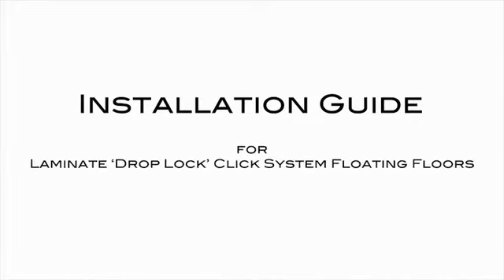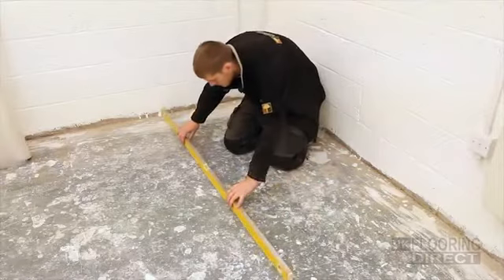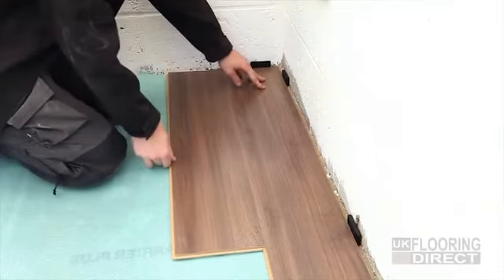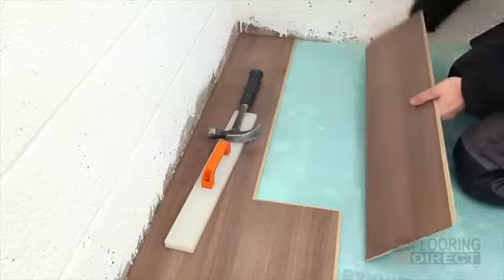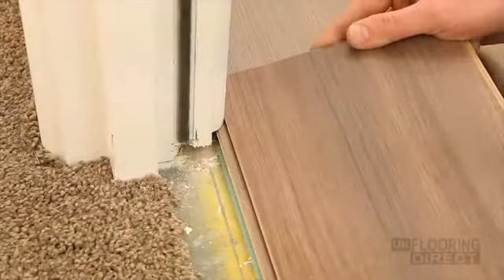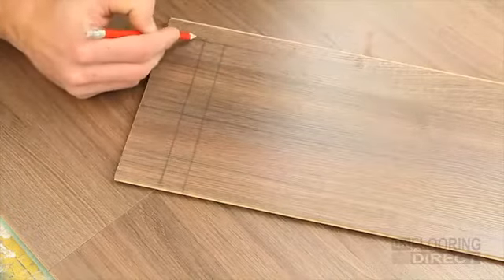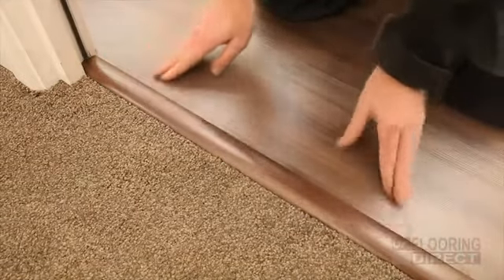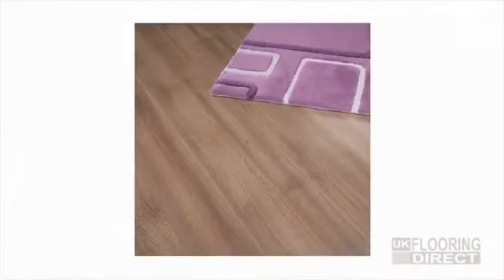Laminate Flooring Drop Lock Click System Installation Guide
Find out more at our advice centre.